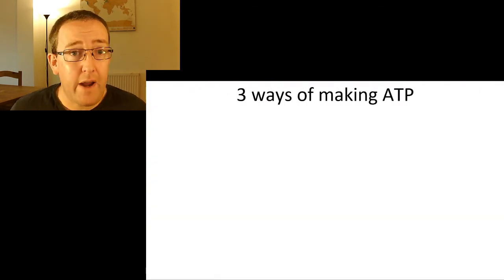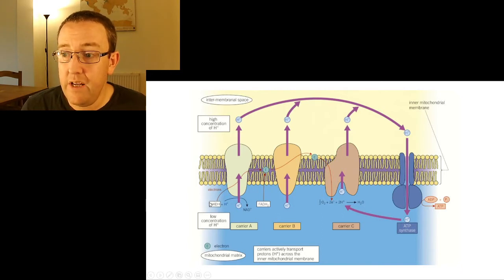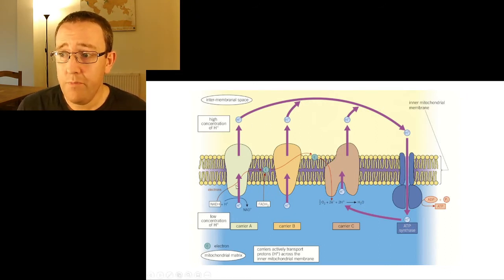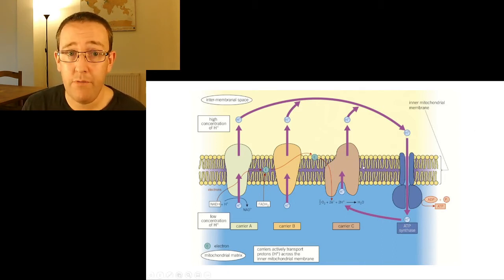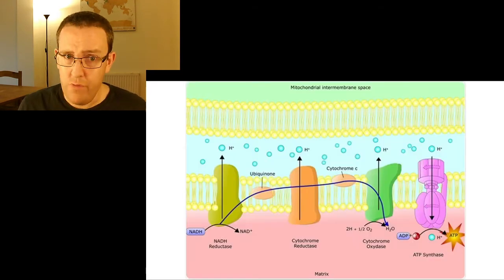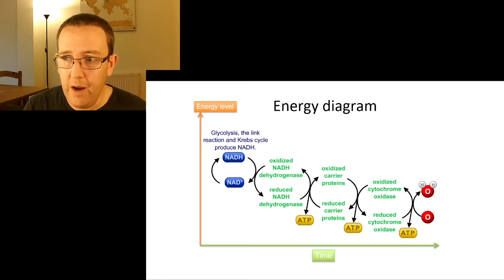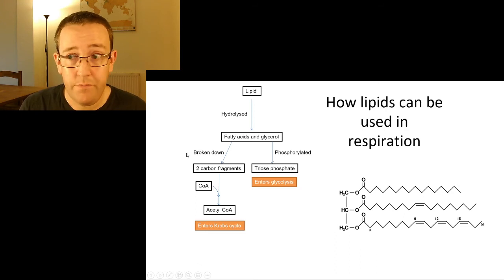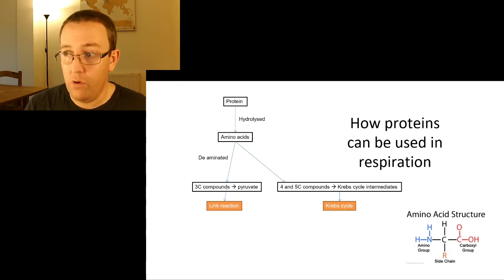A Level Biology: Respiration - 3 The Electron Transport Chain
Summary of the Electron Transport Chain for A Level Biologists